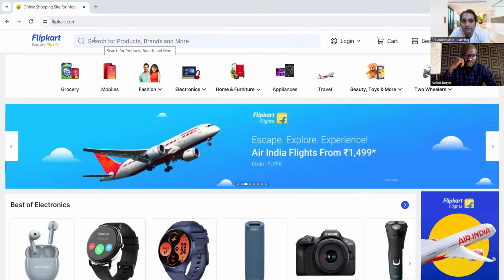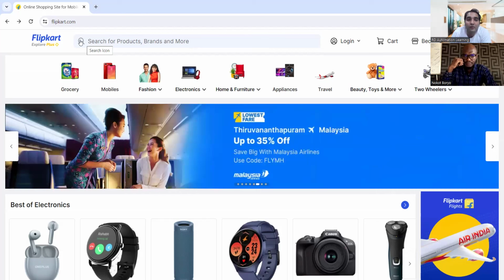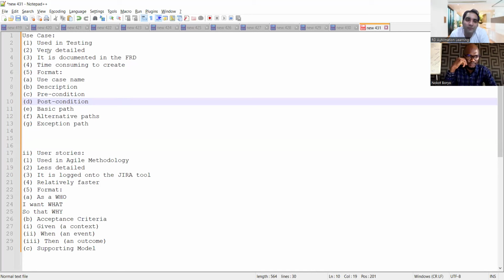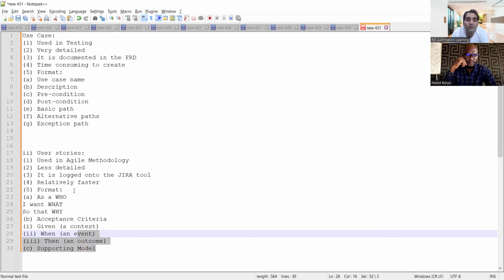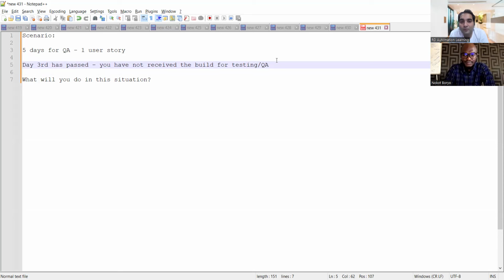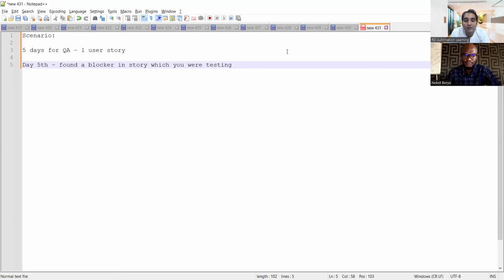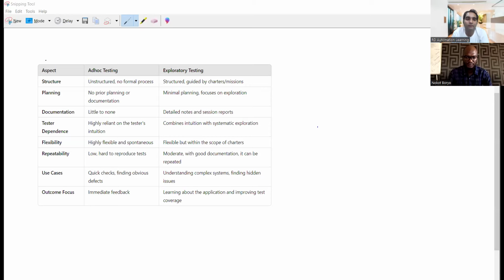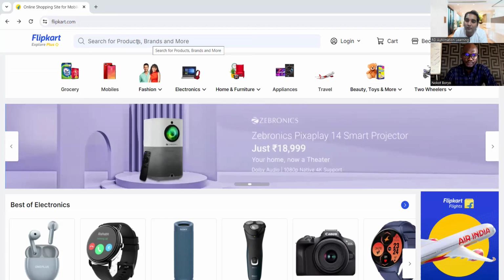Software Testing Interview Questions and Answers | RD Automation Learning